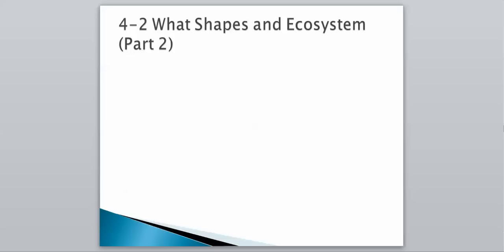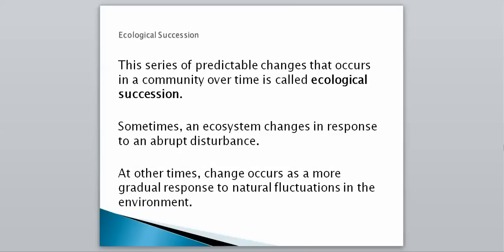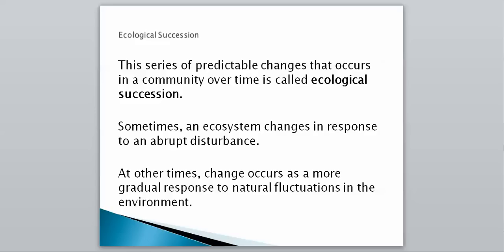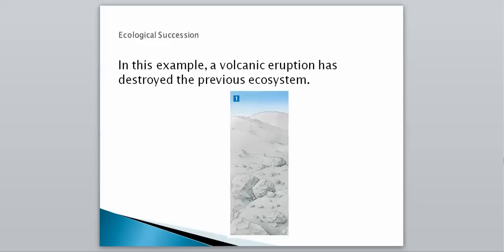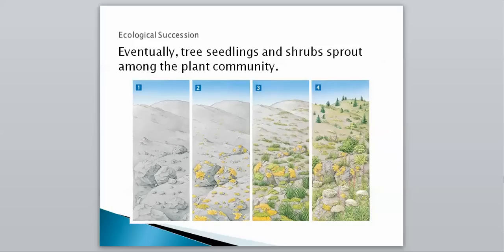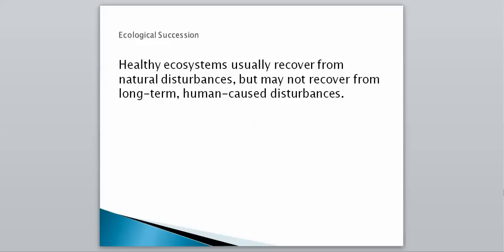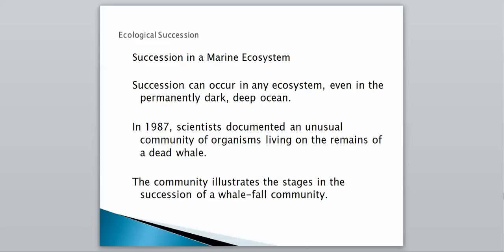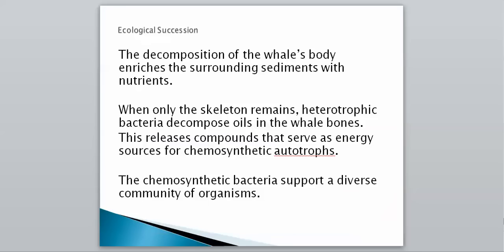4-2 What Shapes an Ecosystem (Part 2)